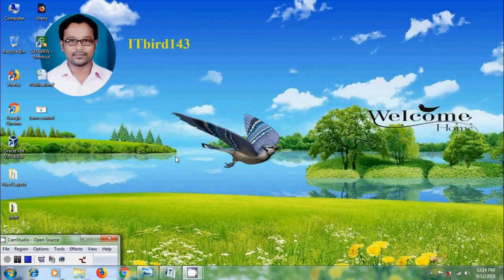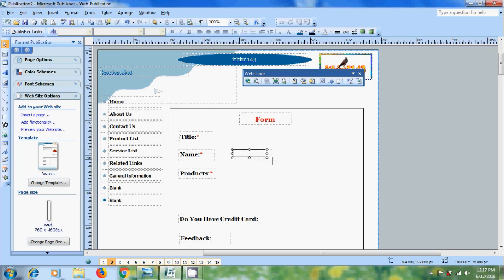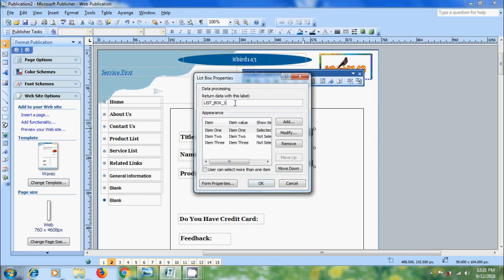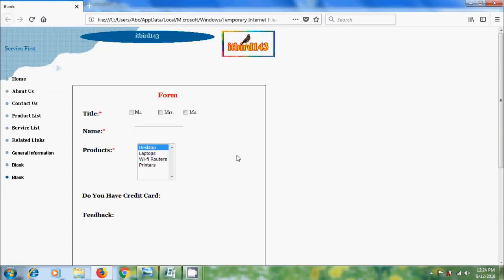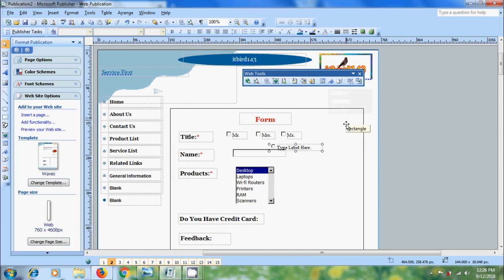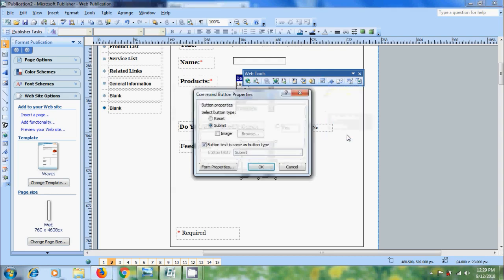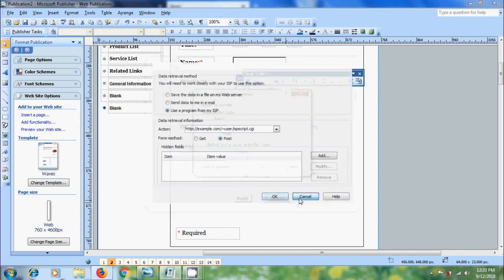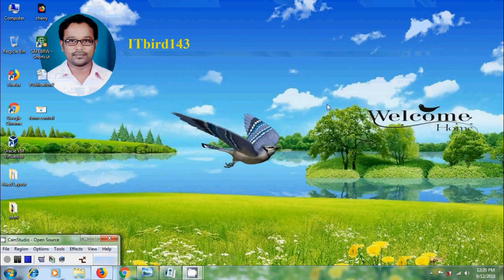Microsoft Publisher 2007 - how to use form control tool to create forms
In this tutorial, I have shown how to use form control tools to create forms in web publication created in Microsoft Office Publisher 2007.